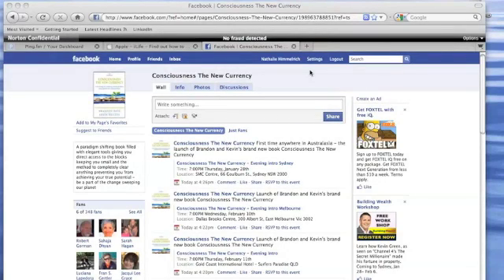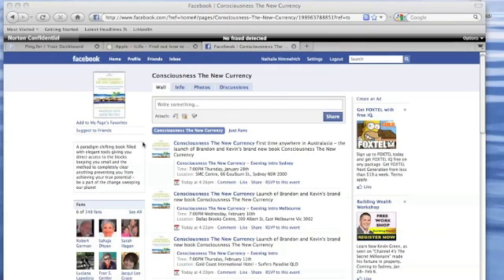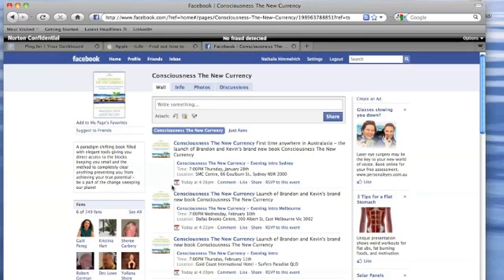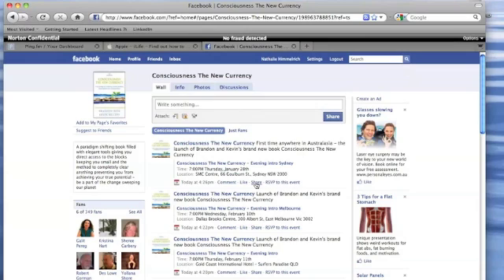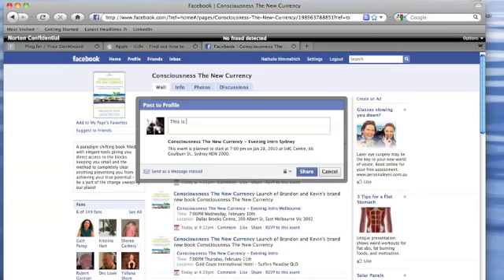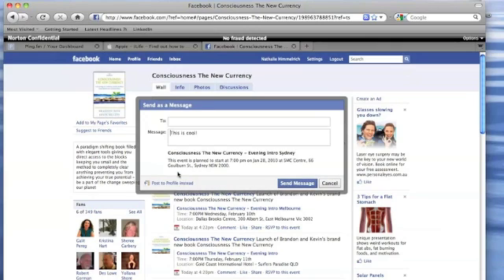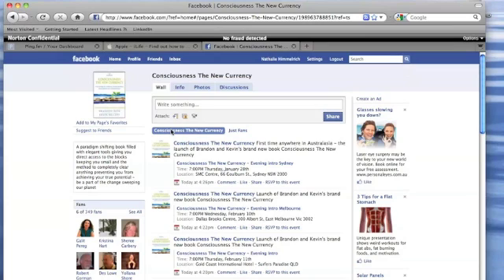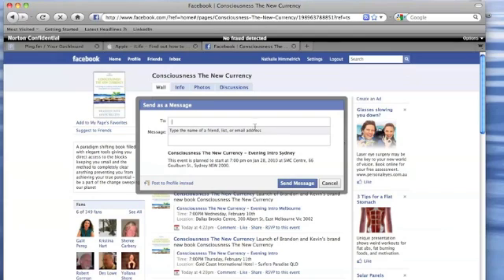High Quality Facebook Tutorial: Sharing an Event on Facebook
This tutorial will teach you how to share an event on Facebook. Simple and easy in 2:33 min!

Please leave feedback in the comment section and rate this video. Let me know what other questions you might have.

Best, Nathalie :-)